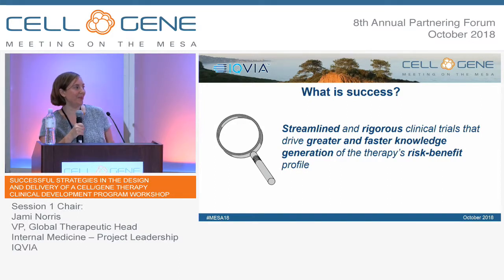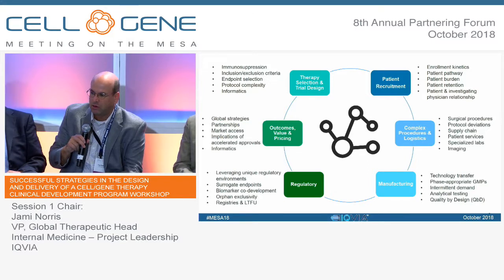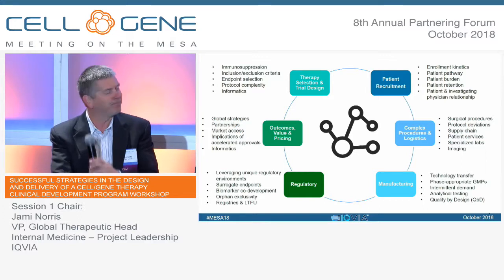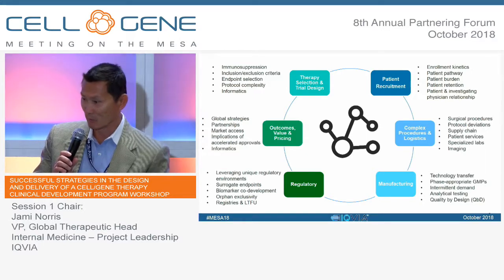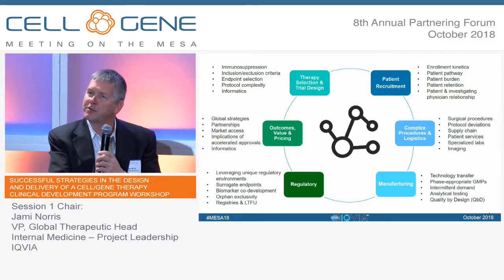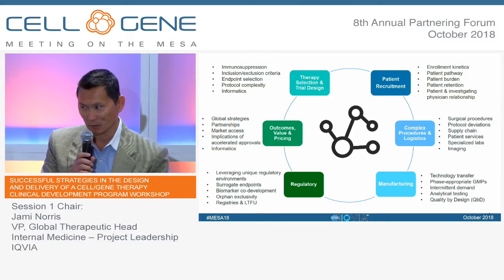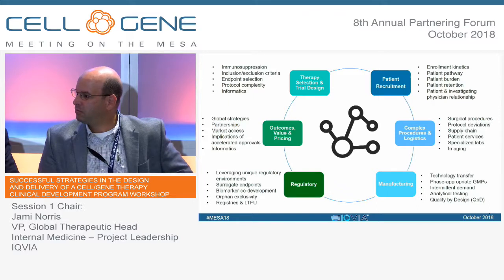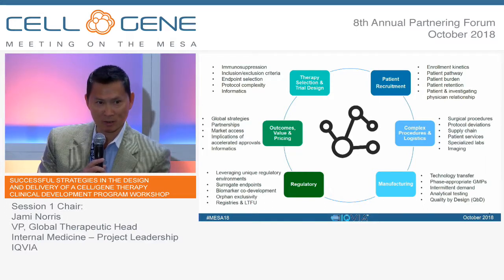Strategies in the Design & Delivery of a Cell/Gene Therapy Clinical Development Program Workshop I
SUCCESSFUL STRATEGIES IN THE DESIGN AND DELIVERY OF A CELL/GENE THERAPY CLINICAL DEVELOPMENT PROGRAM WORKSHOP

Streamlined, rigorous and effective clinical trials translate to greater and faster knowledge generation of a therapy’s risk-benefit profile. For cell and gene therapies, unique issues impact the design and delivery of a clinical development program including operational and regulatory hurdles.

SESSION 1:  U.S.-BASED CLINICAL PROGRAMS

This session will provide insight on the challenges developers of cell and gene therapies have encountered in executing clinical development programs including: manufacturing/supply chain complexities, access to data, selection of sites and investigators, regulatory and start-up, patient recruitment, competing therapies under development and other critical areas. Strategies that were successful in overcoming those challenges and the implications for strategic clinical development will be discussed. Perspectives from manufacturers and clinical trial sponsors, sites and investigators based in the U.S., EU and APAC will be represented.

Chair:
Jami Norris, VP, Global Therapeutic Head, Internal Medicine – Project Leadership, IQVIA

Speakers:
Caitilin Hamill-Ward, Senior Director, Regulatory Affairs, IQVIA
Peter Altman, Ph.D., President and CEO, BioCardia
Felix Hsu, SVP and Head, Advanced Therapies Unit, WuXi AppTec
Dan Kaufman, M.D., Ph.D., Professor of Medicine, Division of Regenerative Medicine; Director of Cell Therapy, UC San Diego
Edward Wirth, M.D., Ph.D., Chief Medical Officer, Asterias Biotherapeutics